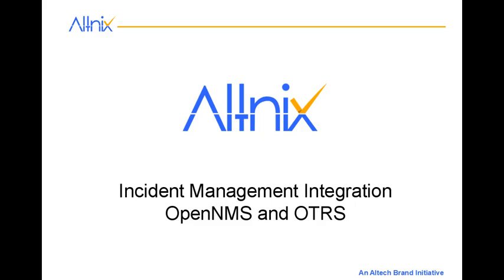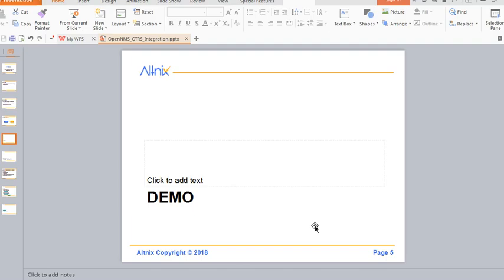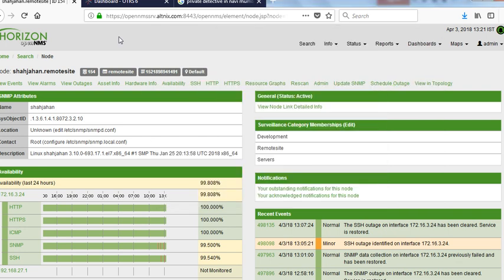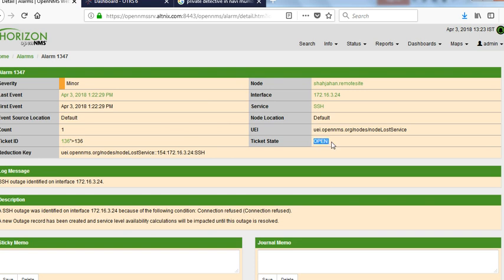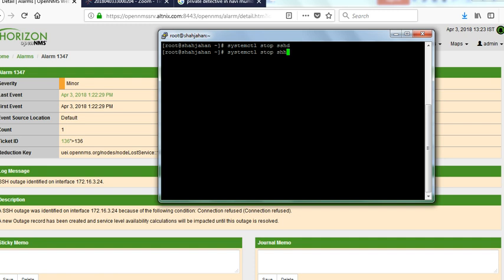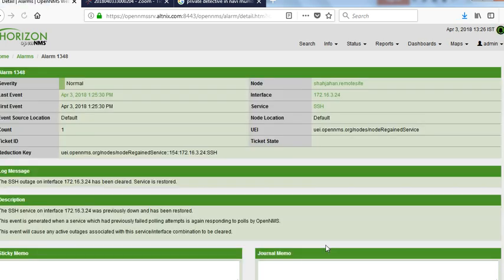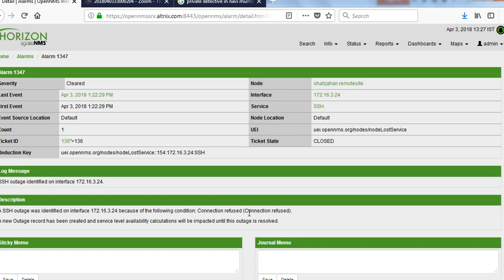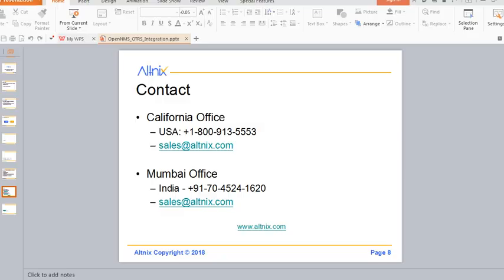Integration between OpenNMS and OTRS for Incident Management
Automate incident management by integrating OpenNMS with OTRS ITSM tool.